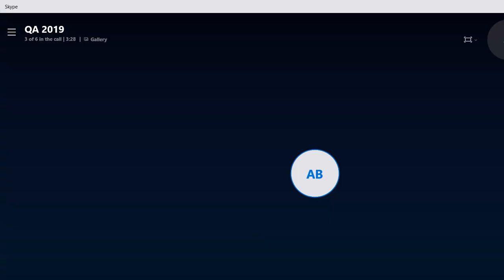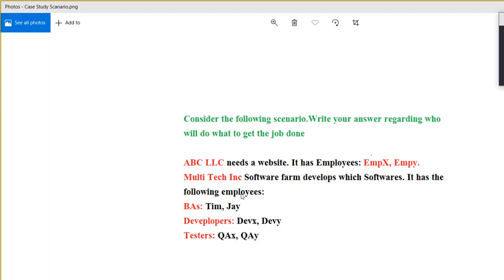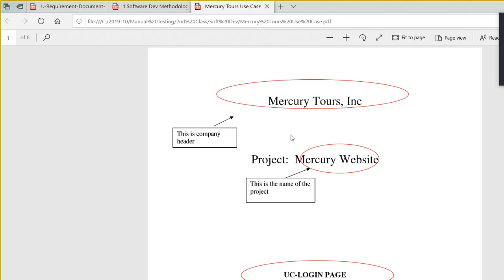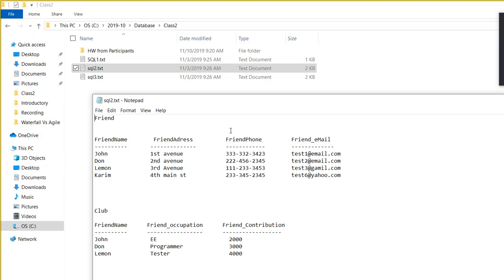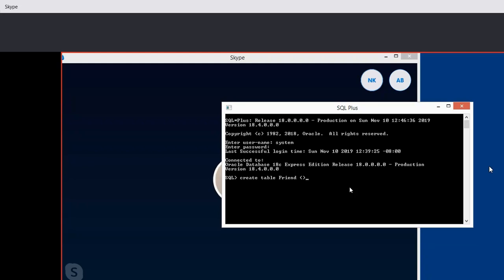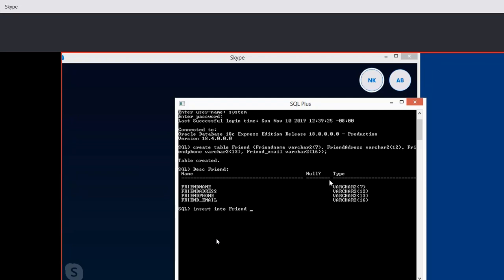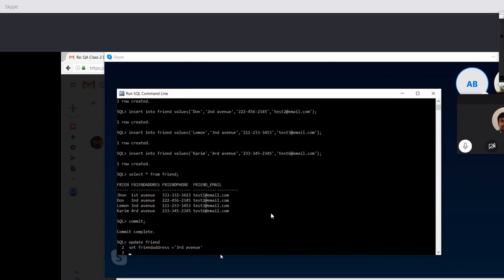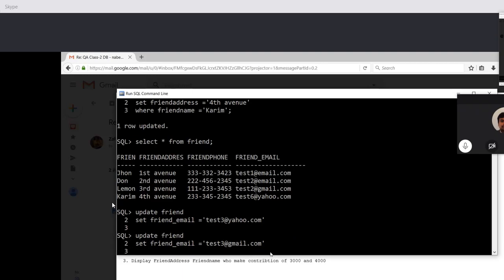Introduction on QA Testing Session4 SQL